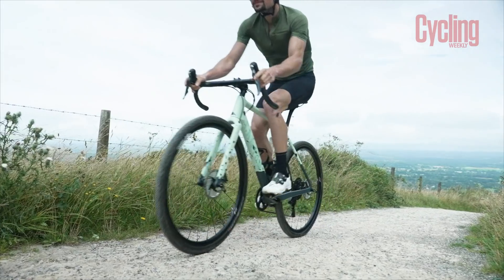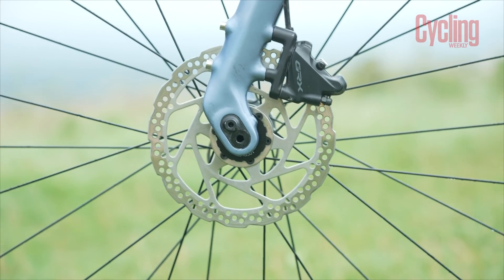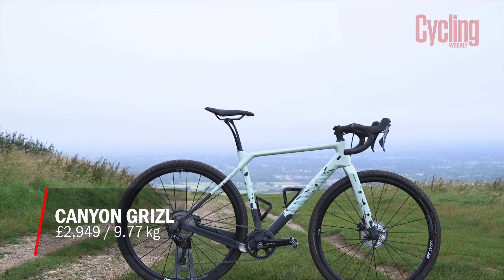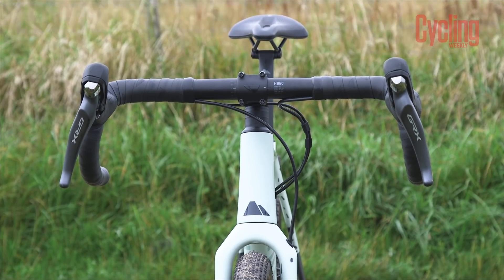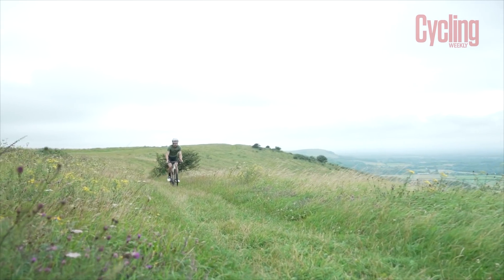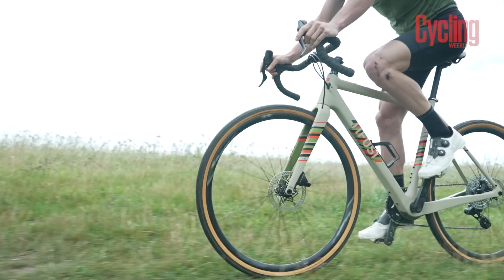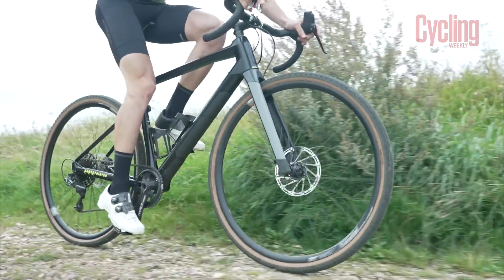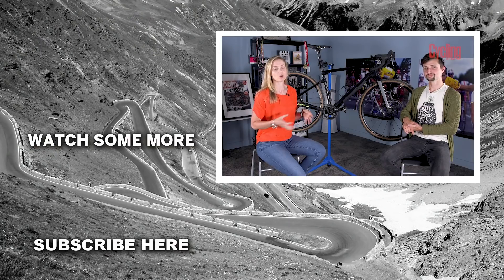What's the best £3K Gravel Bike? Canyon Grizl vs Rondo vs BMC vs Tifosi | Cycling Weekly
What's the best gravel bike for £3000? We test the Canyon Grizl, the BMC URS, the Tifosi Cavazzo Ekar and the Rondo Ruut to find out.